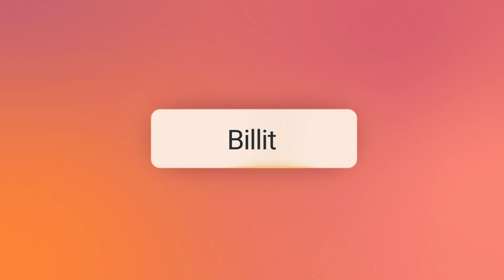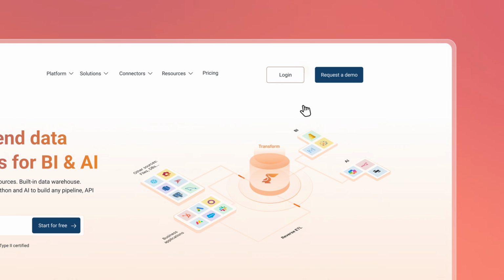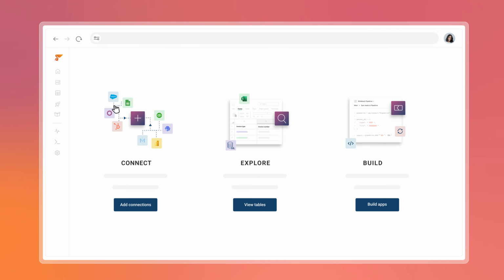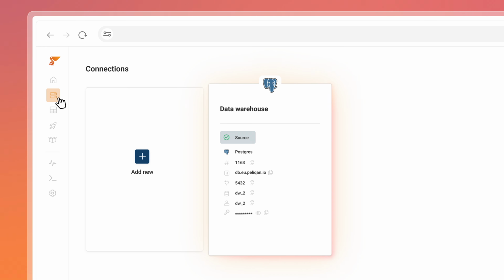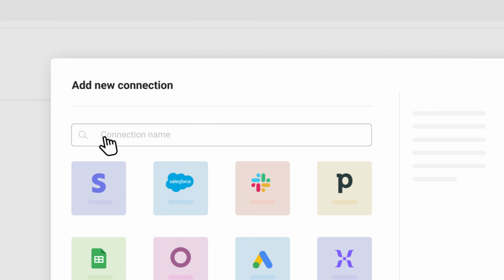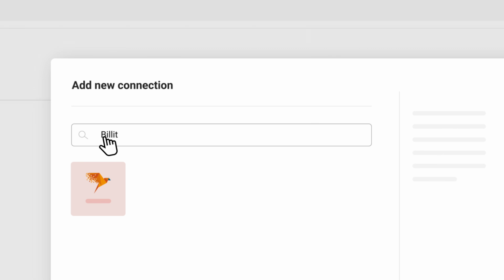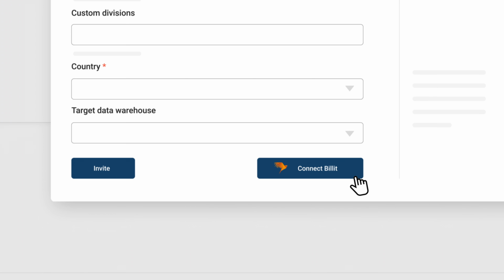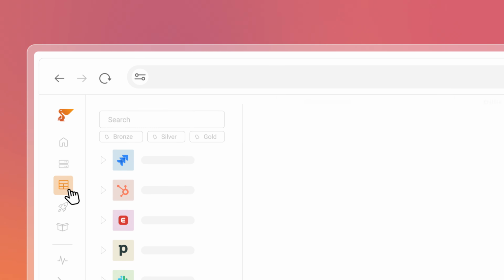How to connect Billit to Power BI | Peliqan Billit connector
Connect Billit to Power BI in minutes with Peliqan. This short tutorial shows you how to use the Billit Power BI connector to load live Billit data—sales invoices, purchase invoices, customers, suppliers, products and payments—into Power BI for invoicing, AR and cash flow dashboards, with no code, no manual exports and no custom API work.

Peliqan is a low-code data platform that acts as a managed Power BI connector for Billit. It handles authentication, incremental sync and schema management, then exposes your Billit data as SQL views that Power BI can import or DirectQuery. You get reliable, up-to-date Billit dashboards in Power BI without building an ETL pipeline.

The Peliqan Billit Power BI connector works with Power BI Desktop, Power BI Service, and Power BI Pro/Premium.

What you can do with Billit + Power BI

- Build live Power BI dashboards on Billit revenue, invoicing and payments
- Track AR aging, overdue invoices and customer payment behaviour in Power BI
- Combine Billit with CRM, web shop and other tools in a single Power BI model
- Refresh Billit data automatically in Power BI Service with no manual exports

Frequently asked

Q: How do I connect Billit to Power BI?

A: Sign up for Peliqan, connect your Billit account, and load Billit data into Power BI using the Peliqan Power BI connector. Full walkthrough is in this video.

Q: Is there a native Billit Power BI connector?

A: Billit does not ship a native Billit Power BI connector. Peliqan provides a managed Billit to Power BI connector that handles the API, sync and modeling for you.

Q: Do I need to write code or build an ETL pipeline?

A: No. The Peliqan Billit connector is fully no-code. If you can log in to Billit, you can load Billit data into Power BI.

Q: Is my Billit data safe?

A: Yes. Peliqan uses your existing Billit authentication and your data stays under your control. Power BI only reads what you allow.